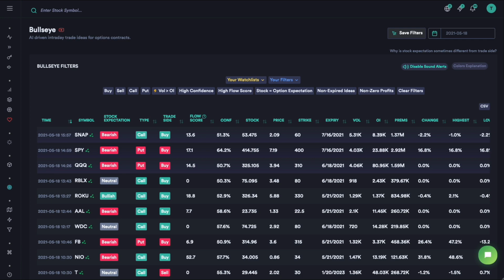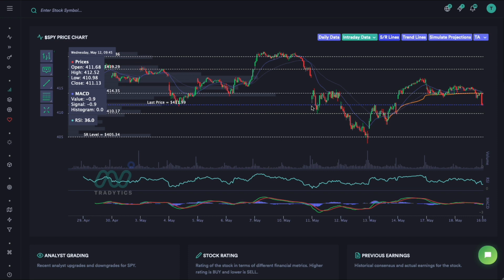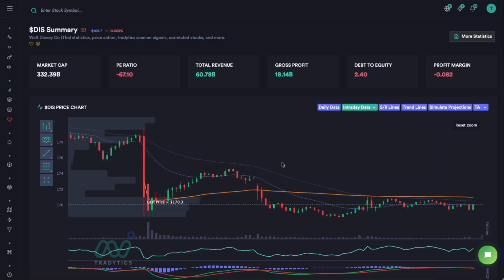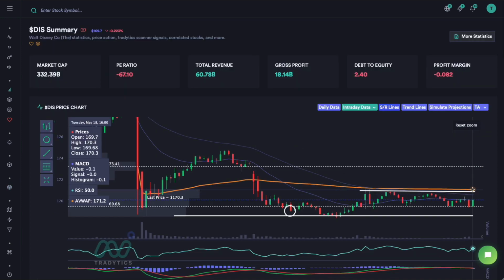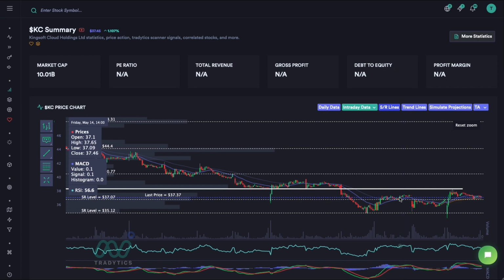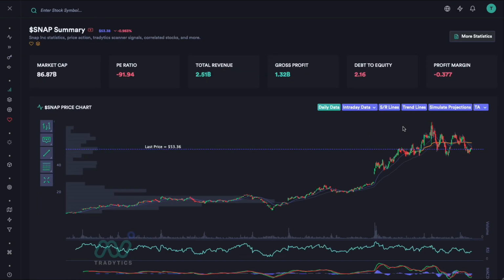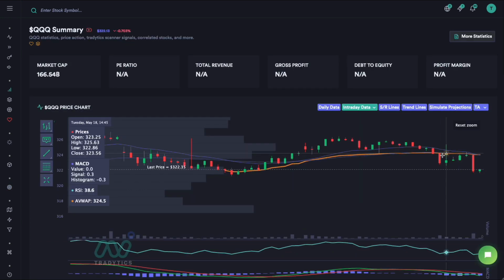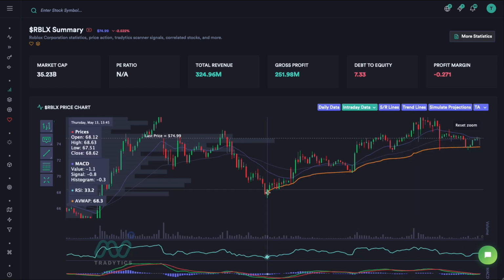Trading with Confluence Webinar - How to Enter and Exit Bullseye Signals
In our second webinar in the series "Trading with confluence", we talk about how to go from a bullseye signal all the way to finding exact and profitable entries and exits. We go over some case studies from this week and see how we could have been profitable on the signals.